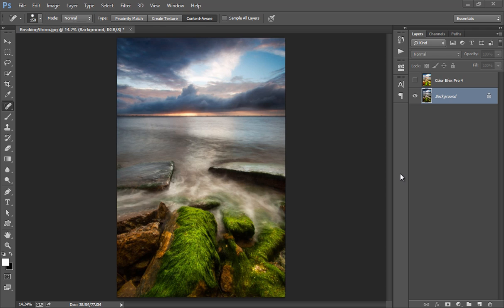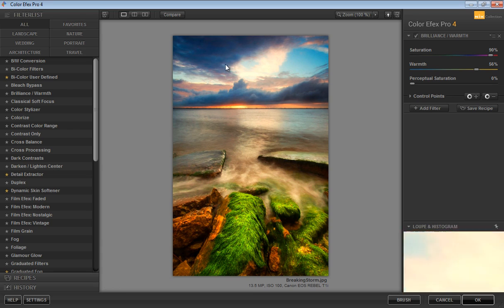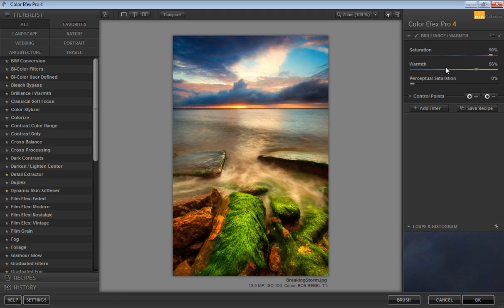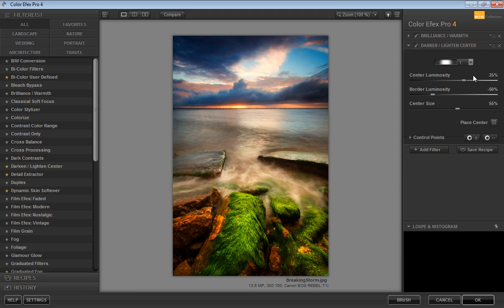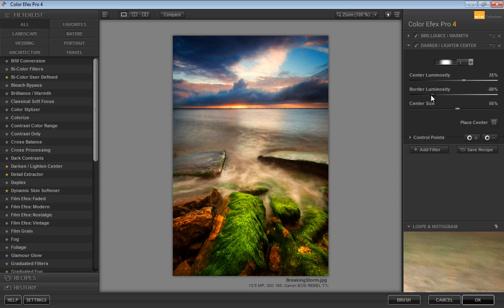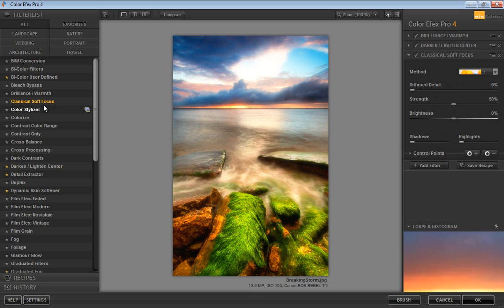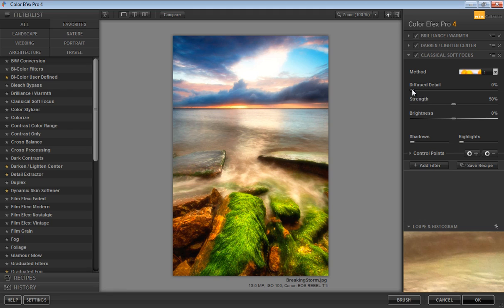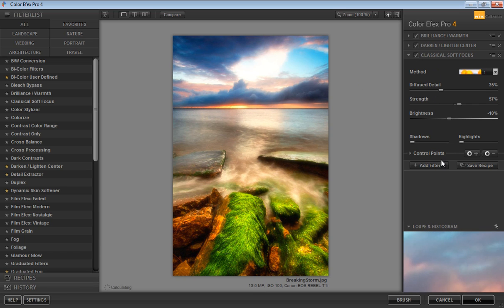Nik Software - Color Efex - Photo Editing - Photoshop Tutorial Lesson 5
In this photoshop tutorial of nik software and color efex, we will learn to edit image using nik collection of color efex in easy way.